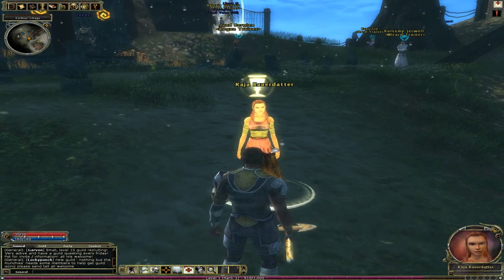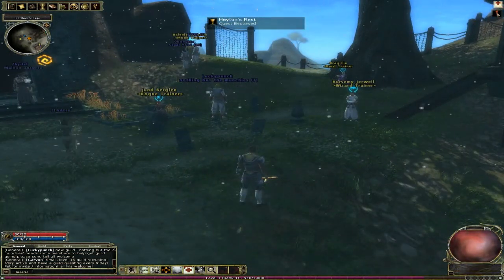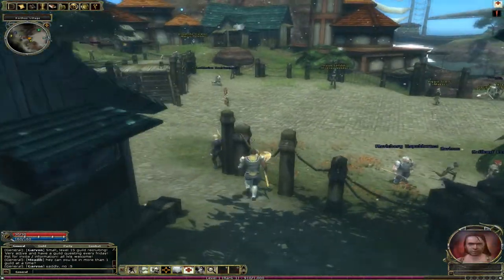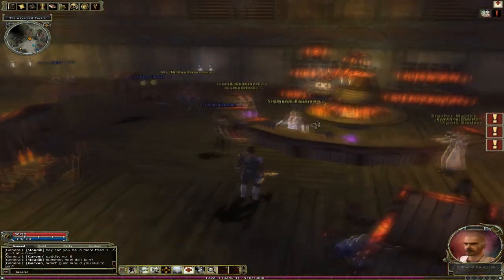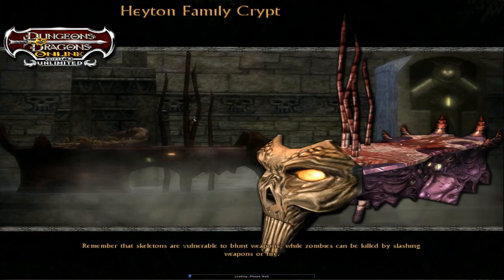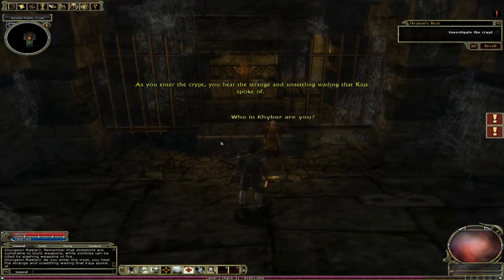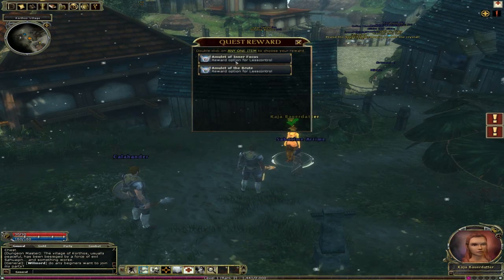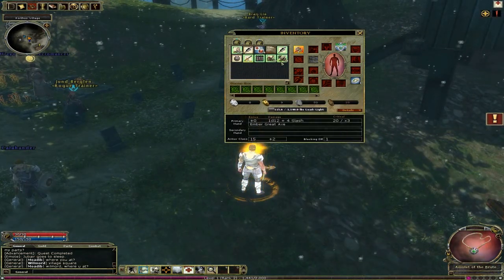Let's Play Dungeons & Dragons Online (With Commentary) (HD)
Another "Let's Play" video, this time I am trying out D&D Online!